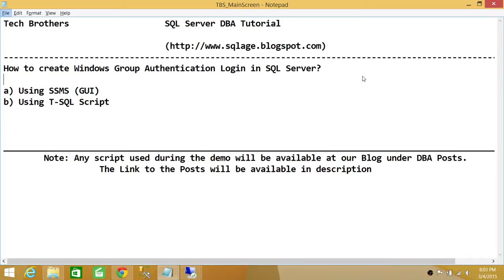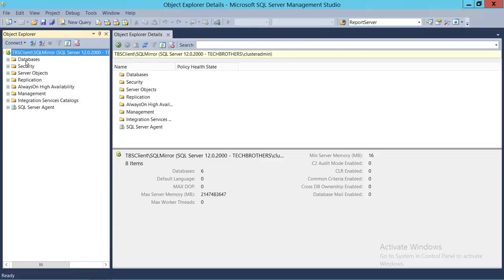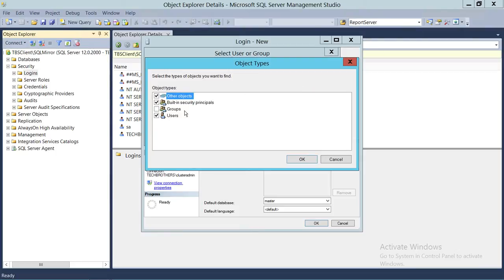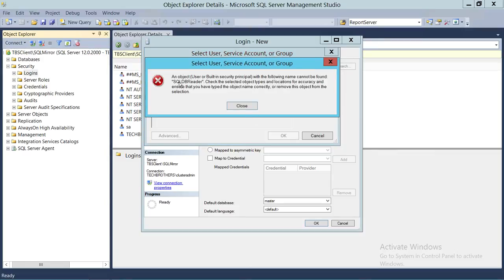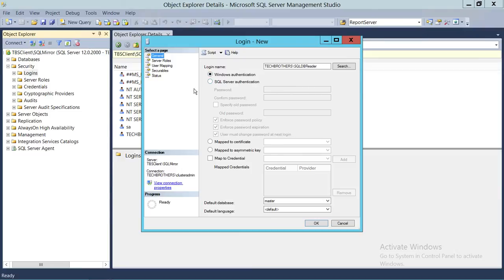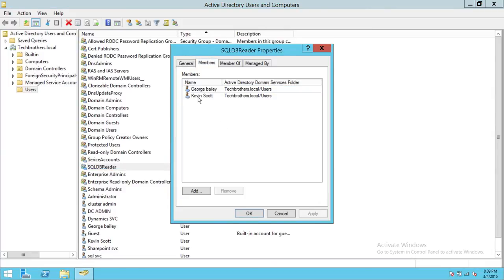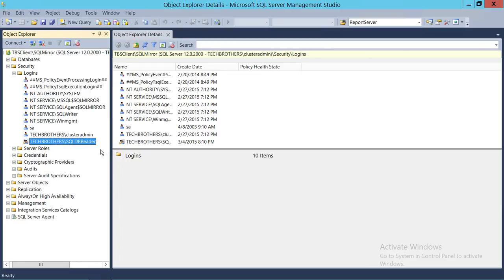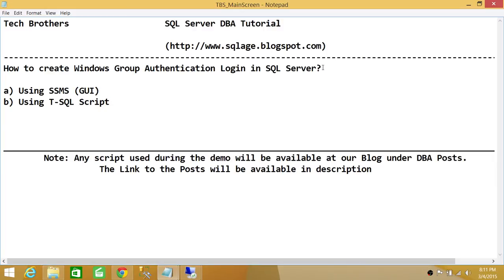SQL Server DBA Tutorial 52- How to create Windows Group Authentication Login in SQL Server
In this video you will learn how to add Active directory group to SQL Server, how to create login using Windows Authentication while selecting the active directory group. How SQL Server communicates with Active directory for Authentication and Authorization. What option to select when adding Active directory (AD) group to SQL Server Login. Video shows both ways of creating Group login, using SQL Server Management studio as well as T-SQL script.

Blog post link  for the video for scripts used in the video